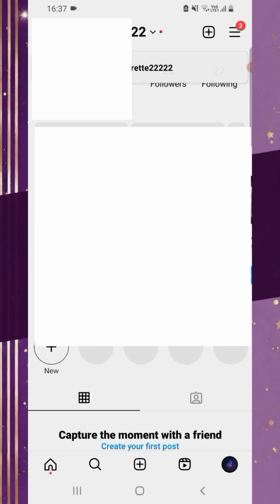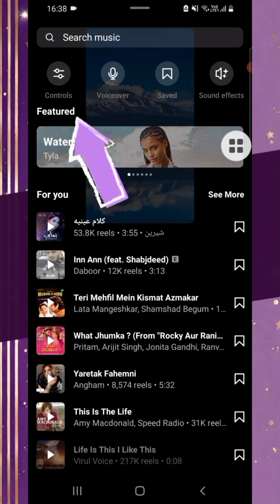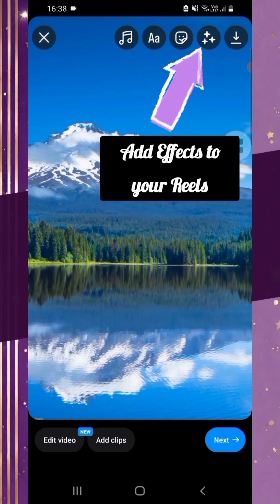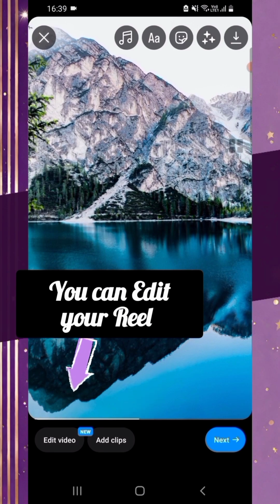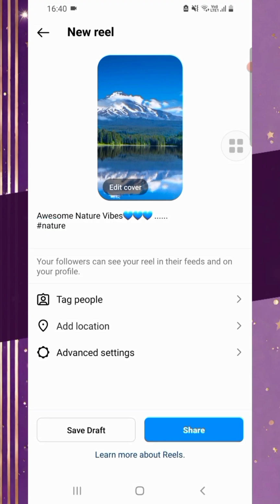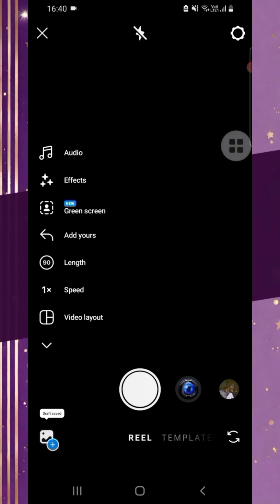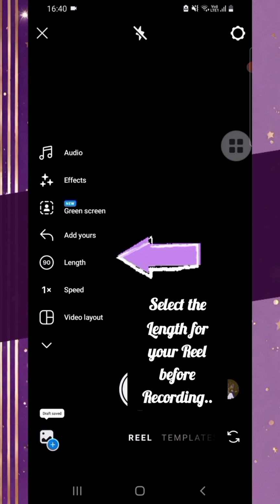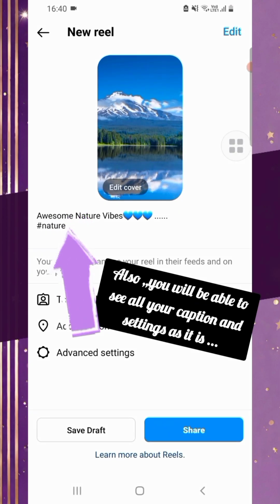How to upload a reel longer than 30 seconds on Instagram in #2021 / /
Learn How to upload a reel longer than 15 seconds on Instagram in #2023 ,
So ,, in this video many people had doubts ,, so again I decided to post it again with new updates , do's & don'ts for posting videos on Instagram longer than 1min quickly .Also dear friends I will post this video's HINDI VERSION in a few days ,, so stay tuned by Subscribing to get the notification of the latest videos ...😊😇
Queries Solved
How to upload a reel longer than 30 seconds in 2023 ,
how to post Instagram longer than 30 seconds ,
 how to post reels on Instagram ,
 How to post on Instagram ,
how to upload videos on Instagram ,
 how to post more than 15 seconds on reels of Instagram ,
how to post long reels,
how to post long reels on Instagram ,
how to post on Instagram in 2023
Presented & Created by
MTS IDEAS ( CREATIVE CRAFTS & INFO)
''''Also If you have any doubts regarding this video please write them in the comment's section below.''''..
Have a Nice day ,, dear viewers..